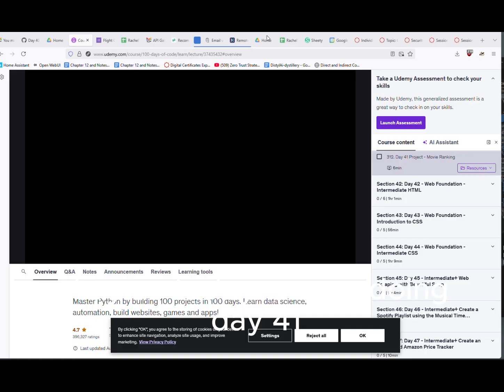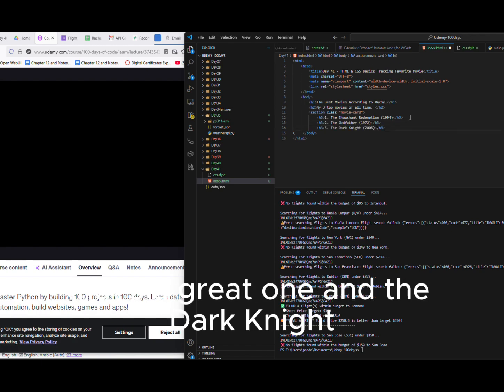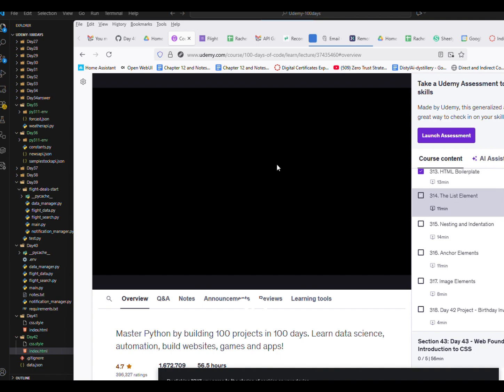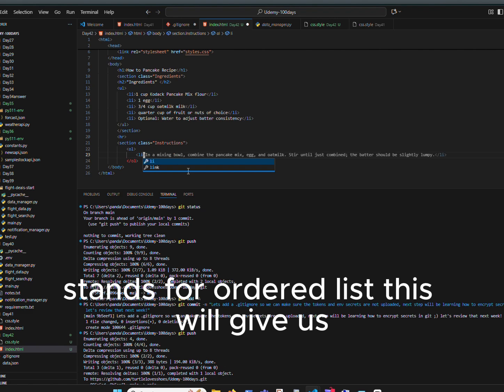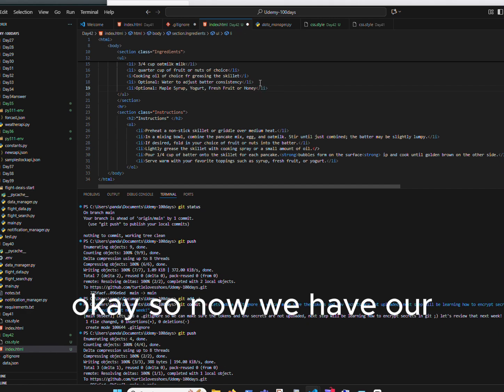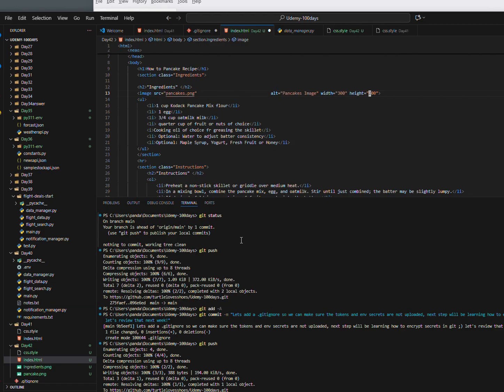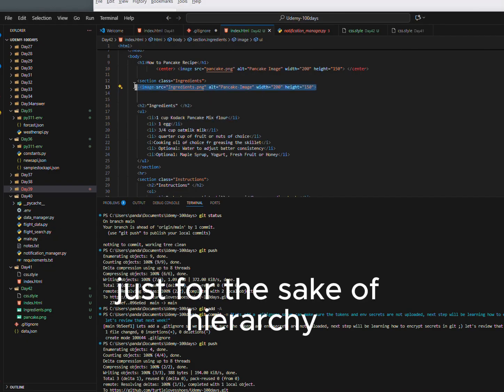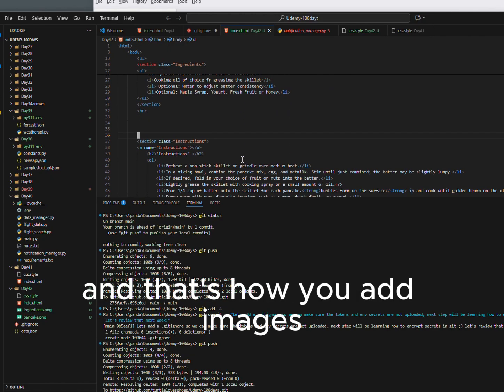Day 41 and 42 of 100 Days of Code HTML Foundations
In this video I build a pancake recipe HTML page from scratch — adding headings, images, and a clickable Table of Contents using anchor links. Follow along as I explain semantic markup and accessibility tips. Full code in the pinned comment.